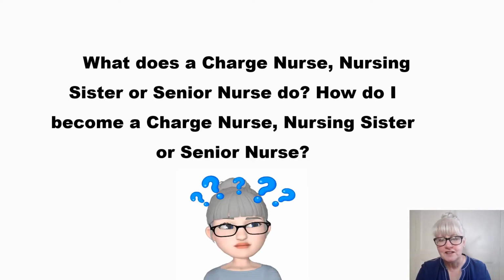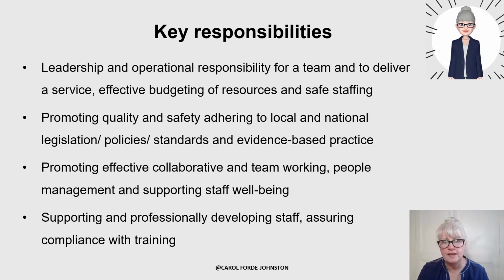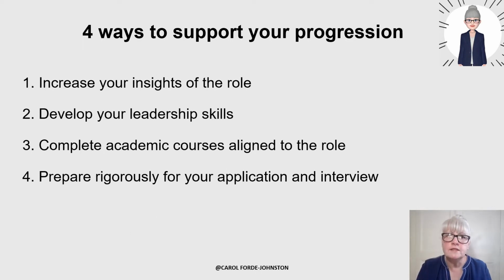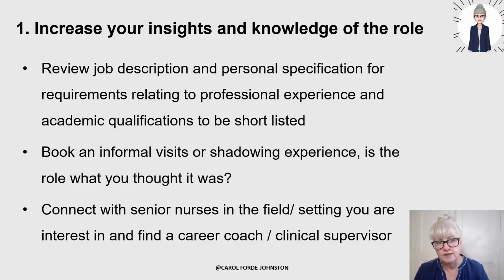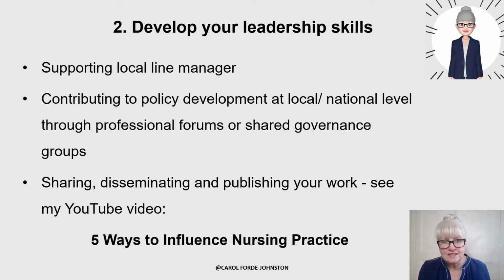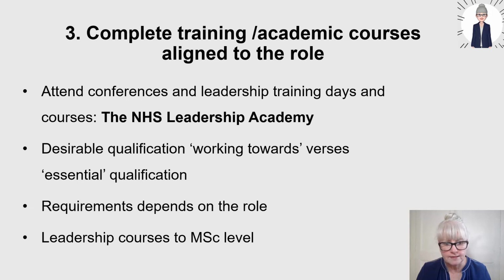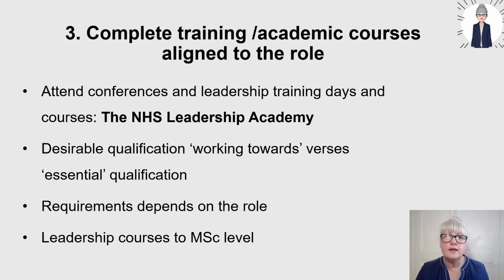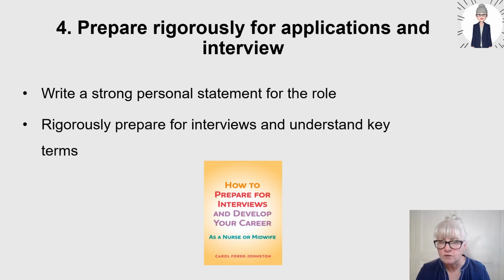How to Become a Charge Nurse, Nursing Sister or Senior Nurse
Within this talk key tips are offered on how to become a UK Charge Nurse, Nursing Sister or Senior Nurse. This content may be helpful for Newly Registered Nurses and early career nurses exploring different nursing career pathways.   Check out some of my other videos supporting nurses' career development. I have also written a useful book to help your career development: How to Prepare for Interviews and Develop Your Career as a Nurse or Midwife.

Wishing you all every success in your future nursing career!  😍

I’m passionate about nurses’ career progression and I’m sharing everything I’ve learnt over my 33 years as a Registered Nurse and Registered Nurse Tutor.  I hope you find my videos useful. Let me know if there are any topics you want covering in the future and look out for new video uploads on Sundays.

📚 Recommended books:
📚 Clinical Leadership in Nursing and Healthcare
📚 Leadership, Management and Team Working in Nursing